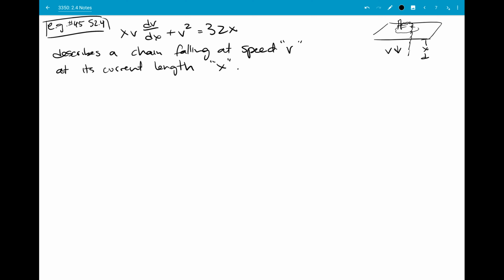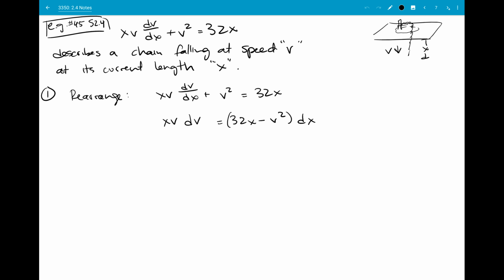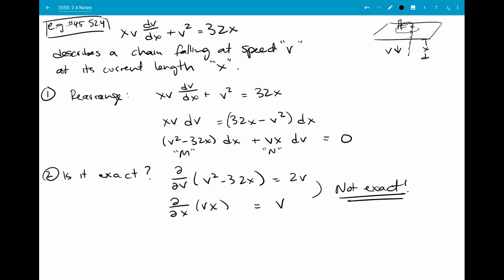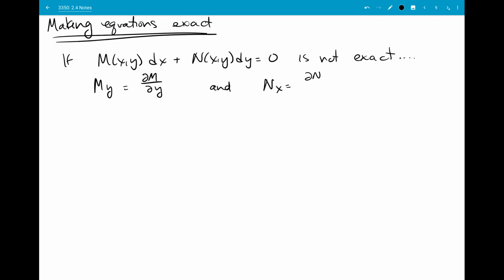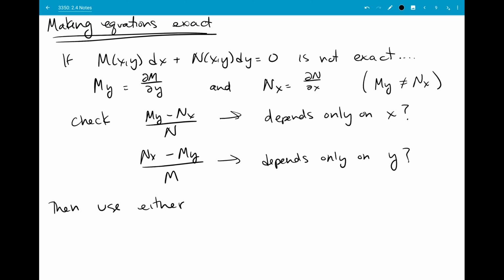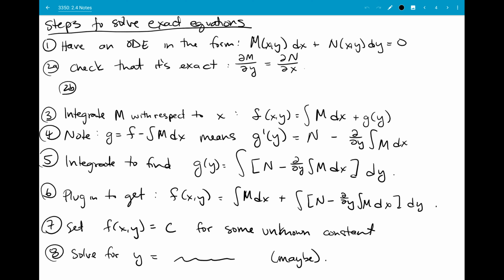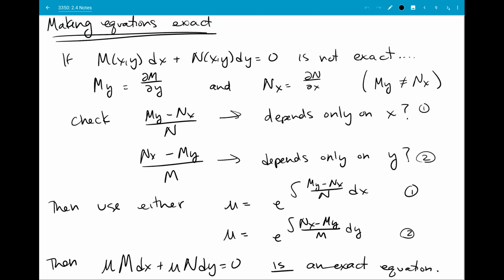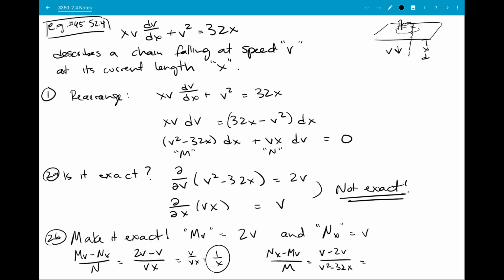2.4: Exact Equations 4 - making exact